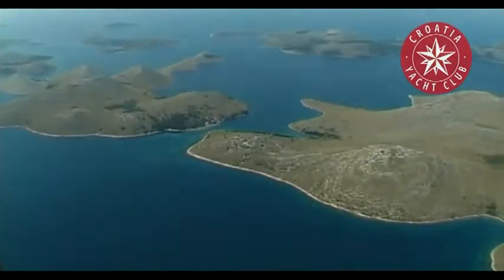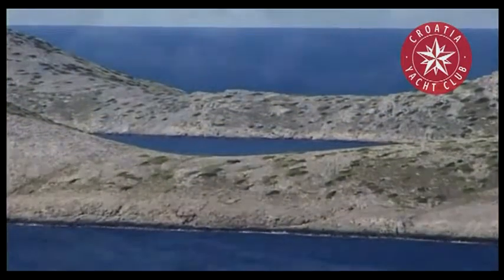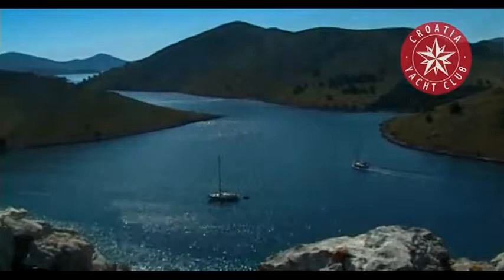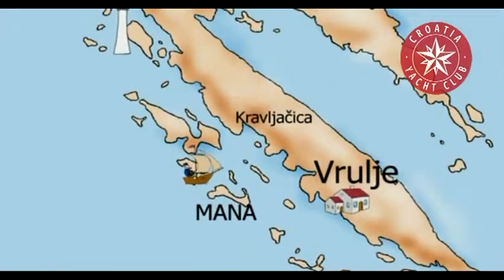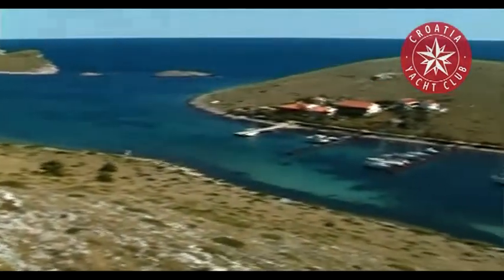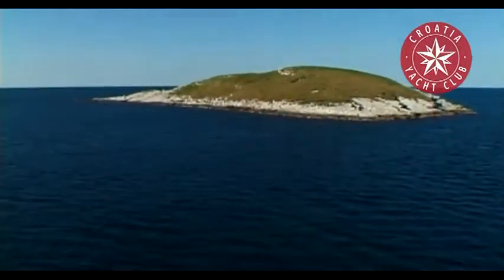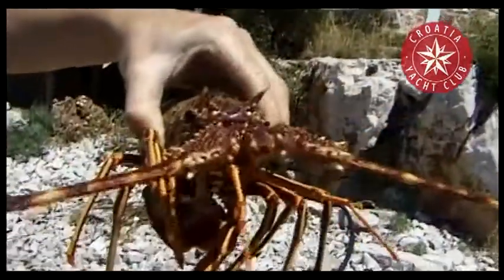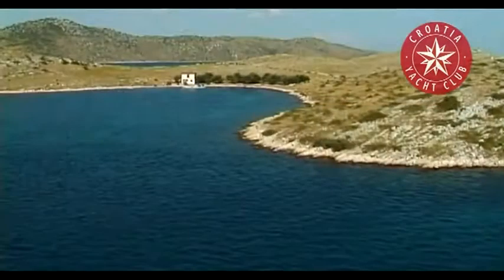Kornati Croatia Yacht Club